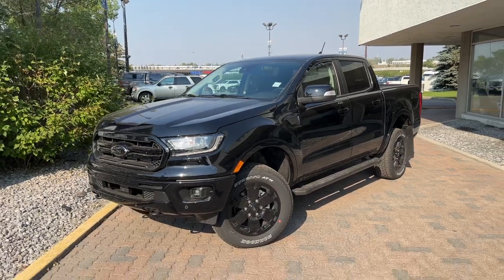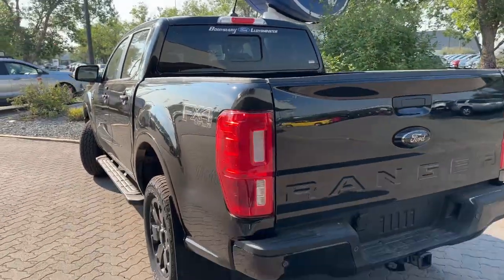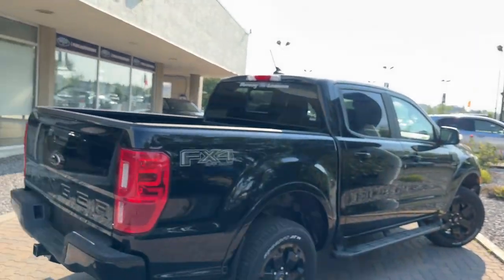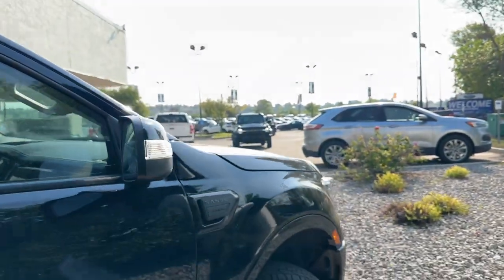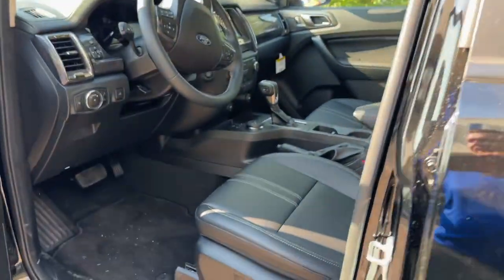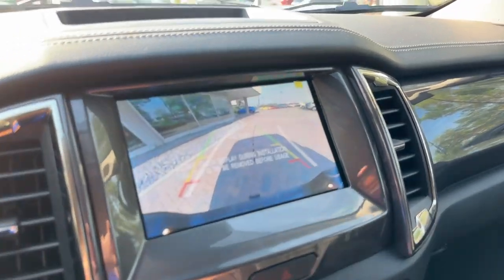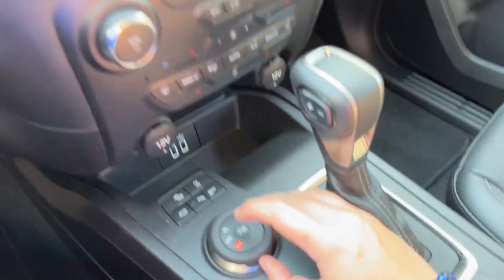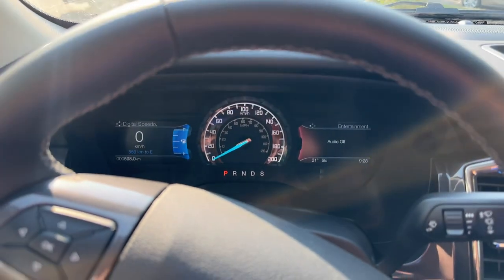2023 Ford Ranger Lariat Black Package